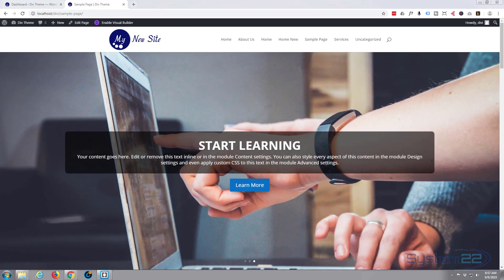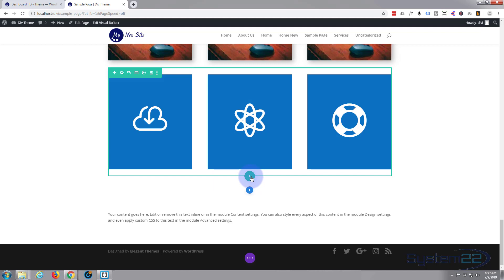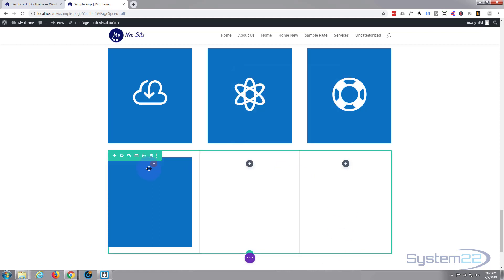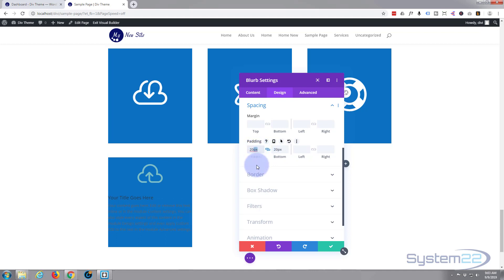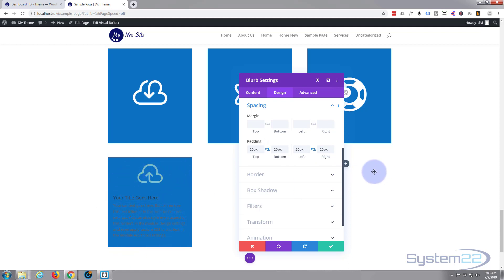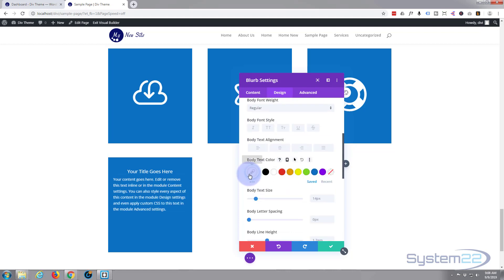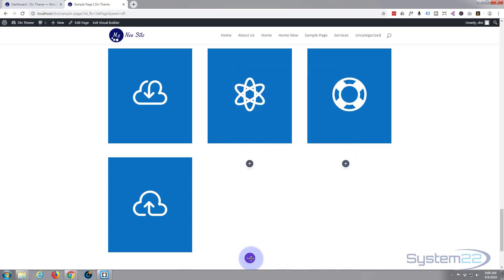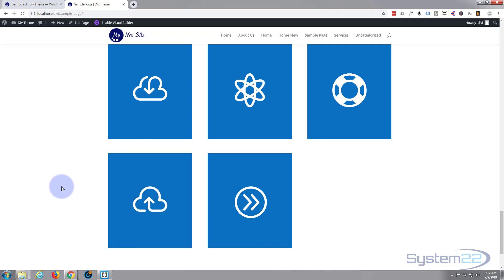Divi Theme Icon To Text On Hover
Divi Theme Icon To Text On Hover. The Divi theme from elegant themes is absolutely awesome. Whenever I have a WordPress build, it's my go-to theme every time. I have built many, many sites with the Divi theme and it just keeps on getting better. Elegant themes keeps adding features, and tools to increase your productivity, as well as ease of use and site load speed. So if you
are building a WordPress site I recommend you give it a try. You will not be disappointed!